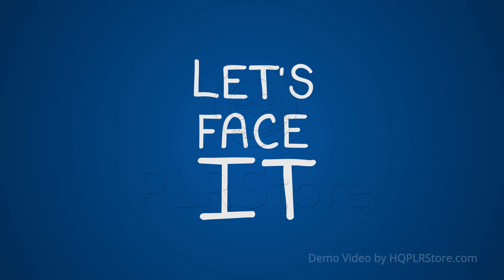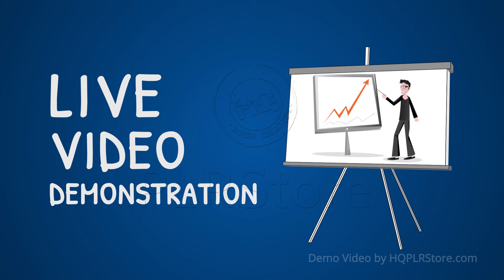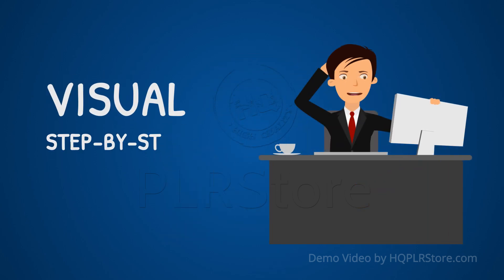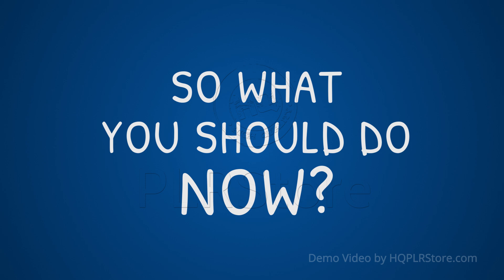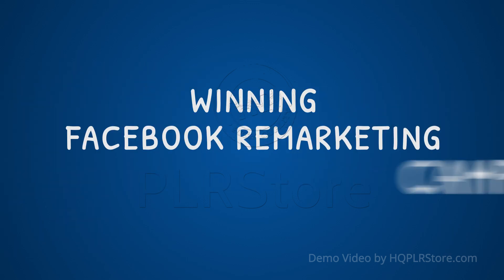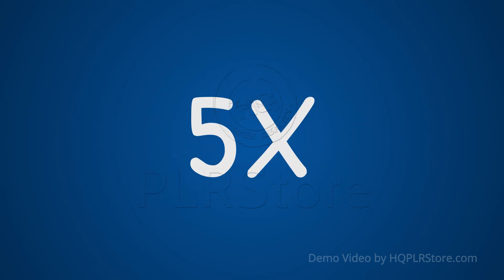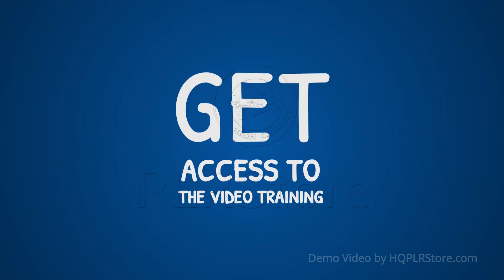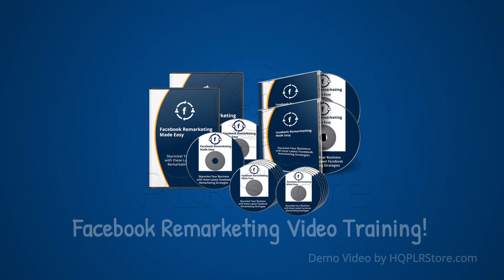FB Re Marketing Upsell Video